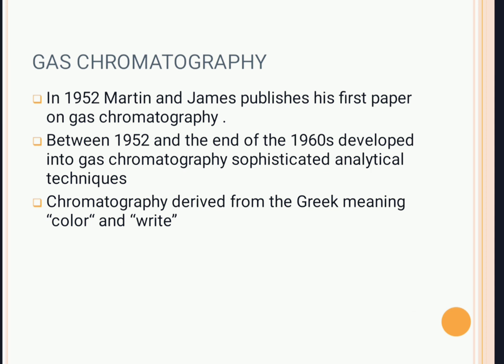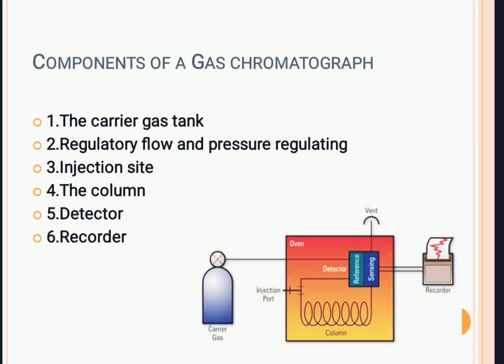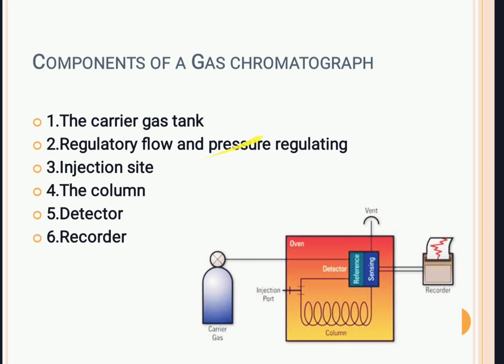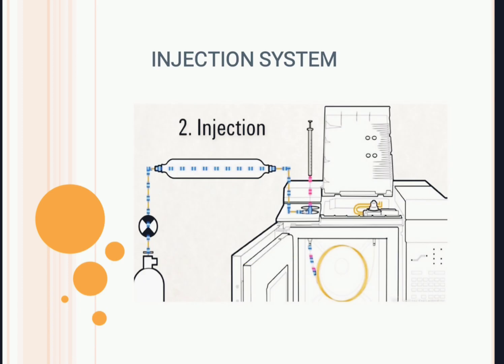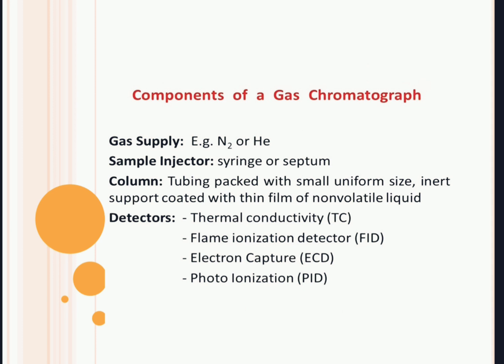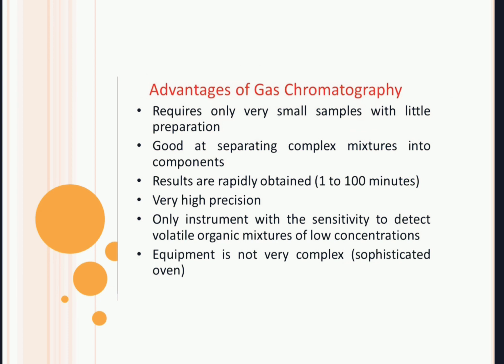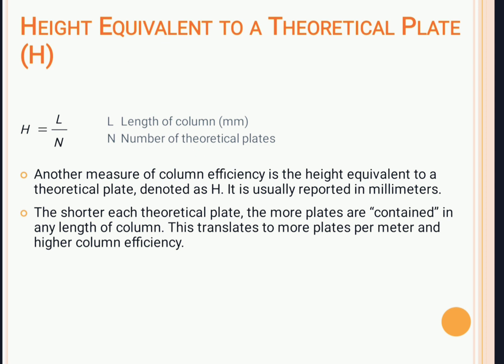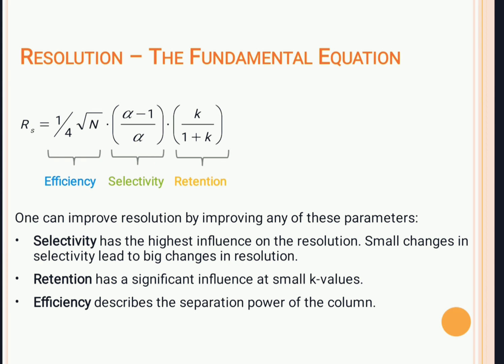Gas Chromatography:Principle, Instrumentation,Applications,Seperation factor,Retention factor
Detail explanation of Gas chromatograph